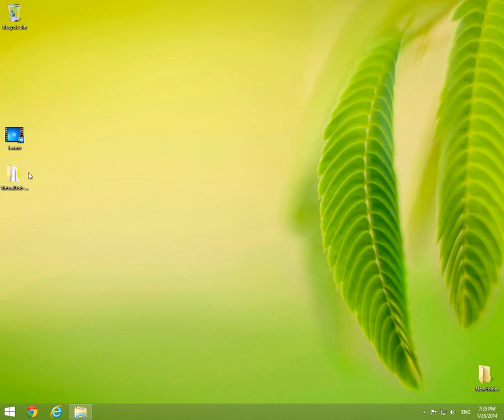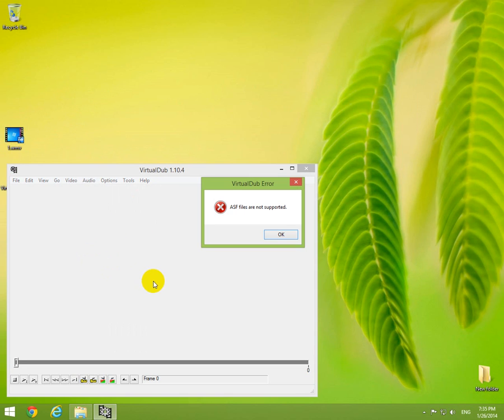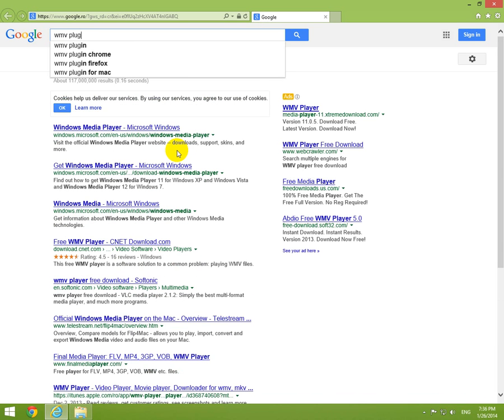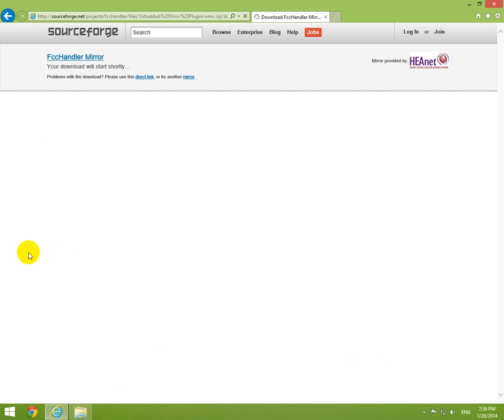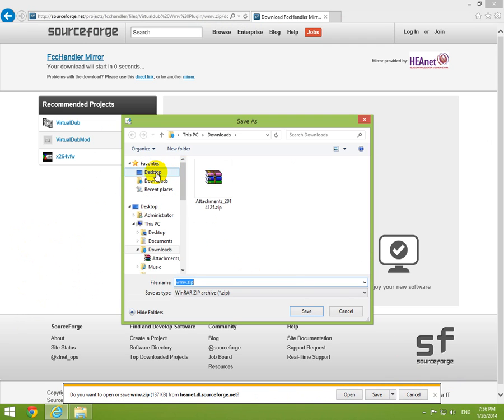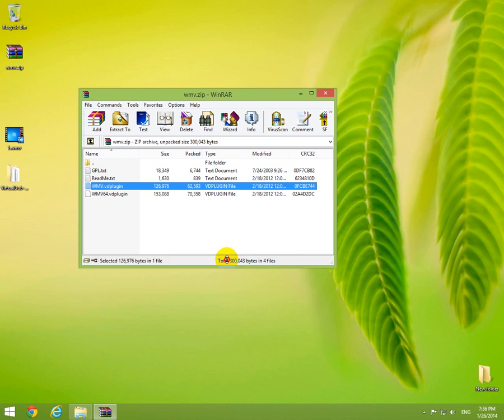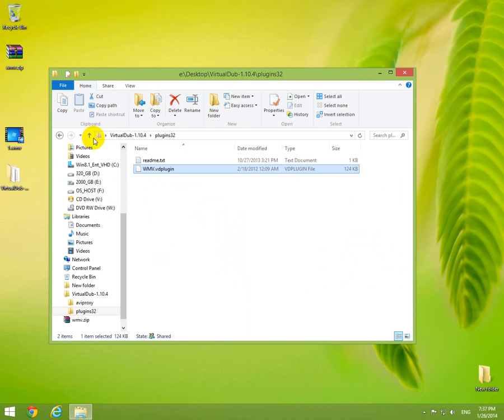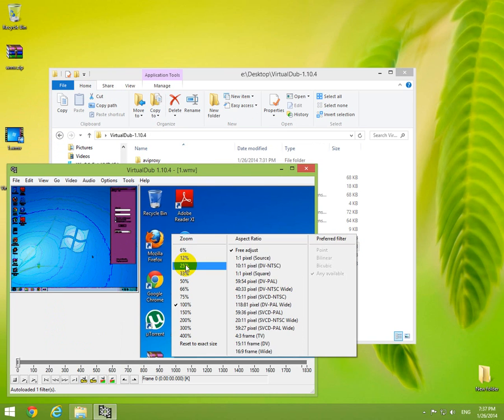How to open .WMV files in VirtualDub (ASF files not supported)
This solution is for VirtualDub 32bit only!

PROBLEM:
When a WMV file is opened in VirtualDub (32bit or x86), this error message is received: "ASF files are not supported".

SOLUTION:
1. Download the 32bit version of VirtualDub

2. Download "Windows Media Video" plugin and add it to the VirtualDub's "plugins32" folder.

3. Download and install the Windows Media Video 9 VCM codec (not shown in the video !!!) to fix the "Missing Codec" error.

NOT ALL FOURCC CODES ARE SUPPORTED BY THIS CODEC!

1. drag a WMV video onto VirtualDub,
2. go to File, File information and look for the "fourcc" code of the video.

Supported fourcc code: WMV3
Unsupported fourcc codes: WVC1, WMV1, WMV2